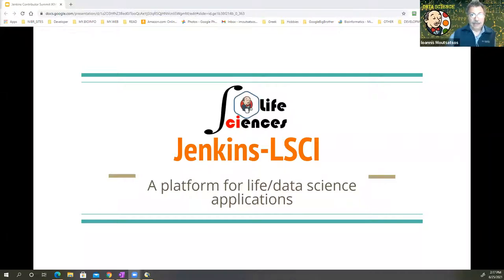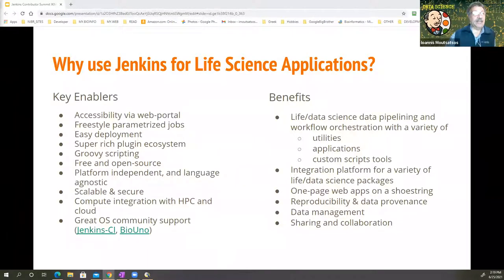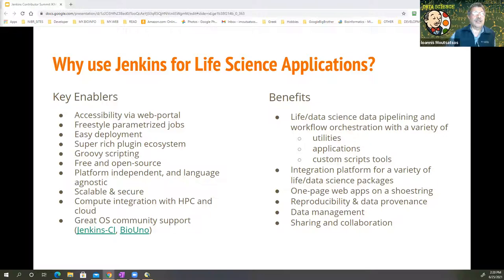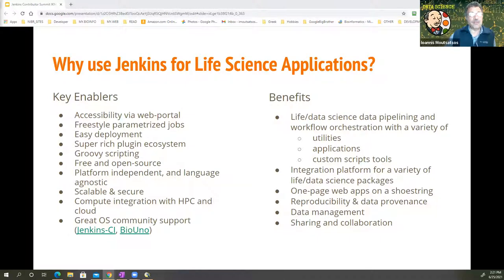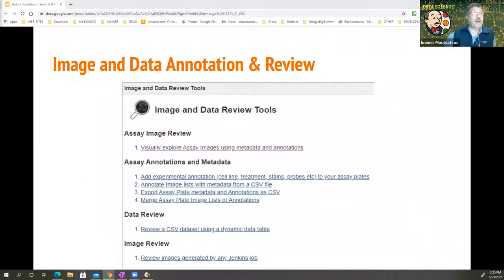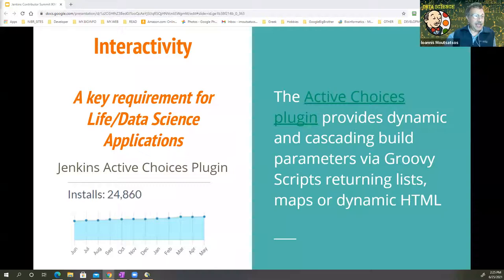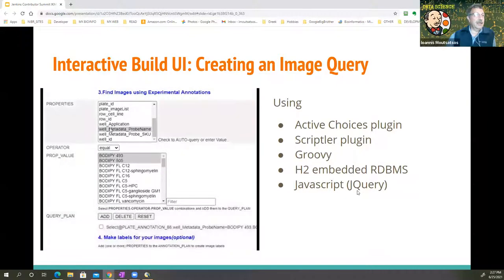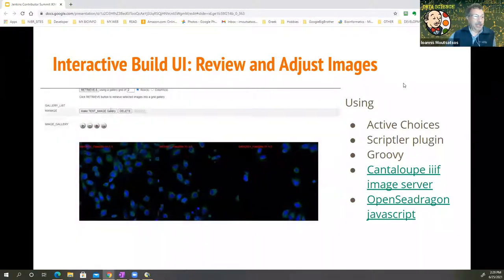Ignite talks - Apps for Life and Data Science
Brief talk sharing the techniques and highlights of the Jenkins configuration that Ioannis uses in life sciences and in data science.  Includes Javascript details, charts, and graphs to illustrate the tools they have created.